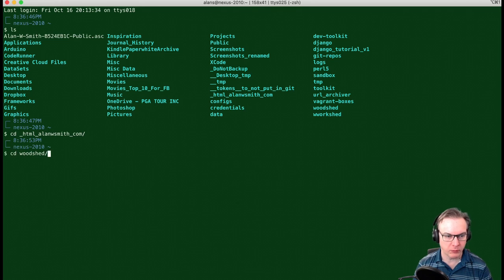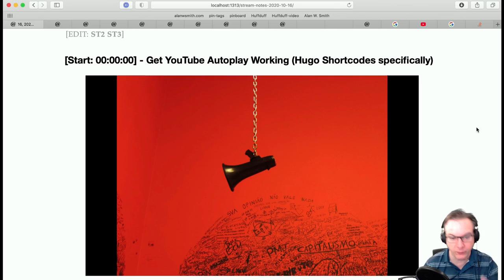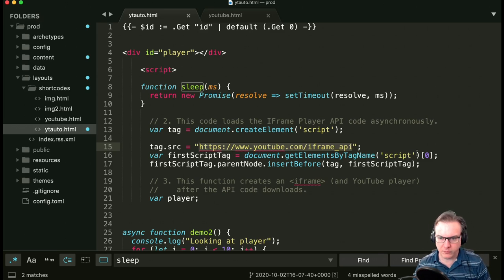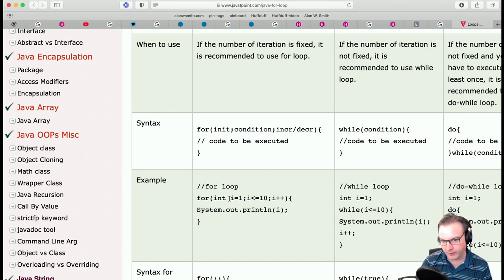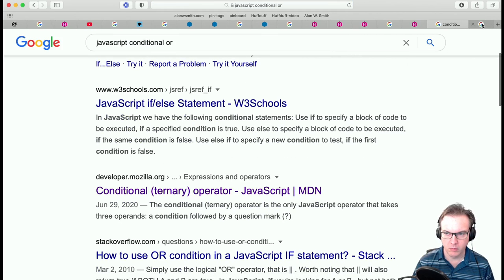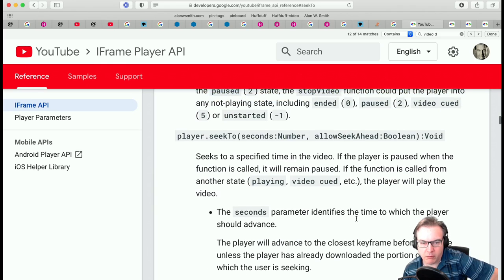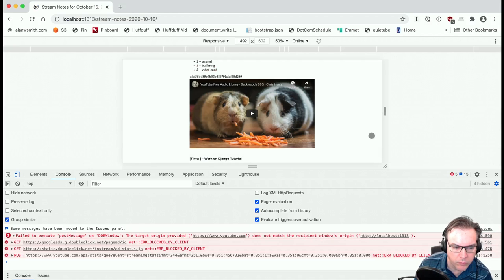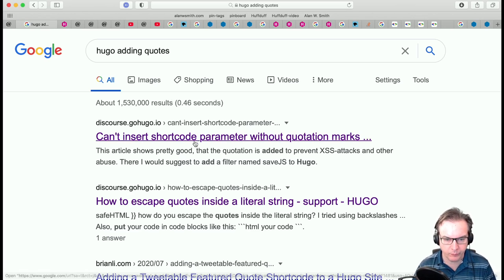Finishing YouTube Autoplay Fix JavaScript (Hugo Shortcode)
Got my code setup so that youtube embeds will autoplay with sound if the browser allows it while falling back to muted if they don't.